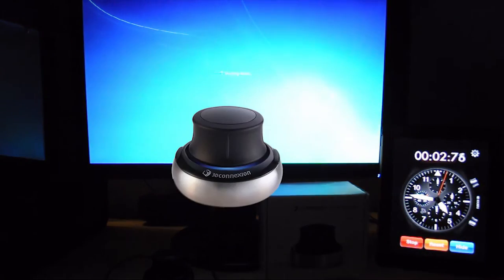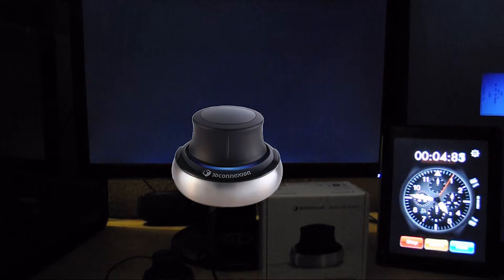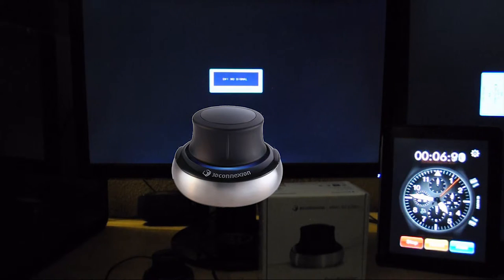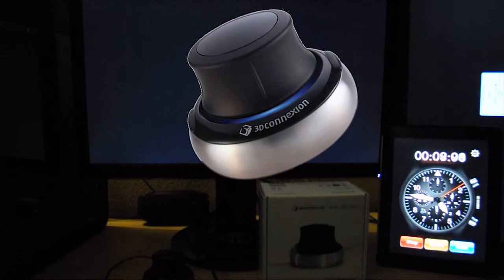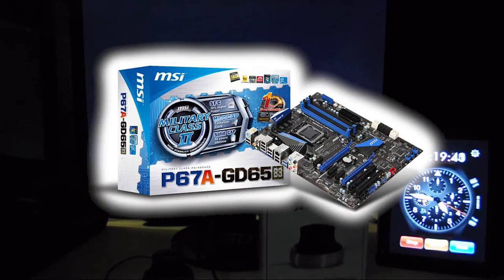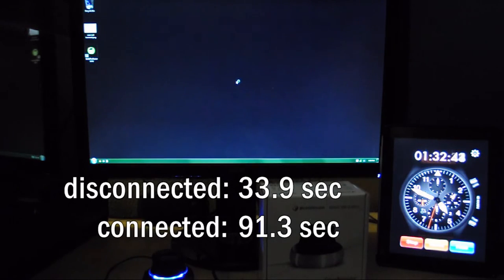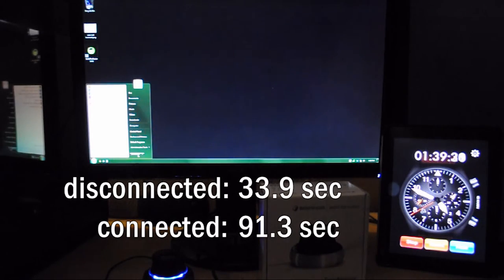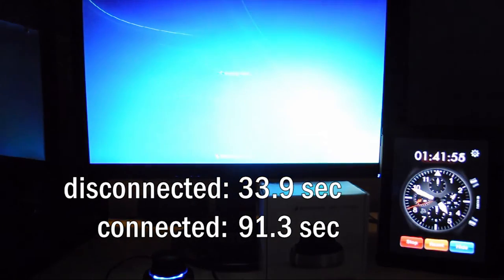Delayed Boot and BIOS Lockup when 3D Mouse is Connected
MSI P67-GD65 motherboard
3D Connexion Space Navigator
...something is amiss.